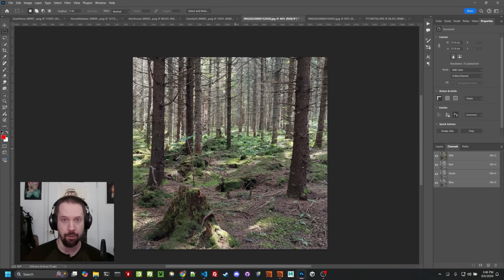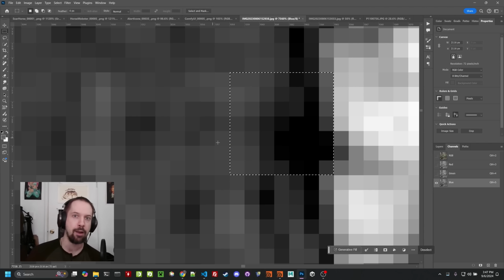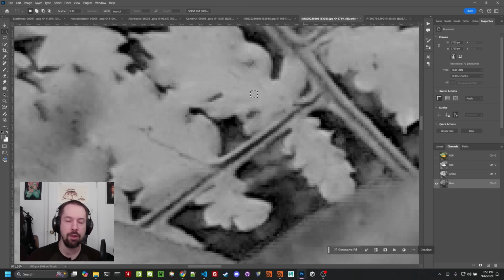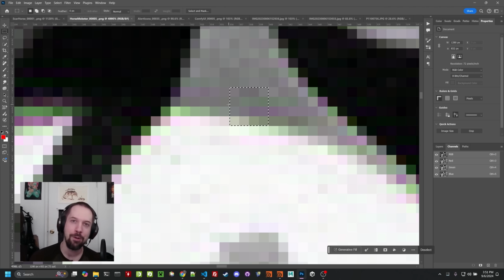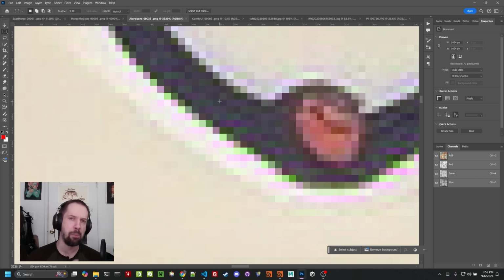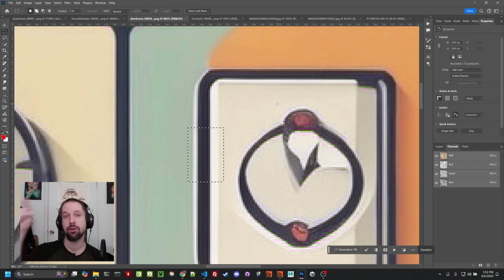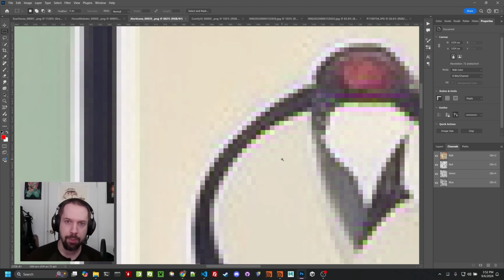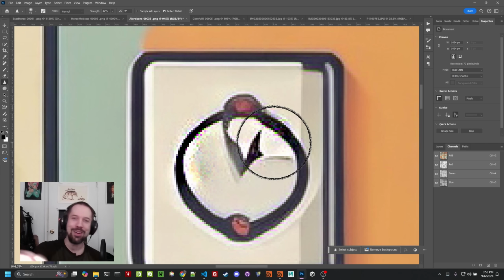How to spot Generative AI? (even if it has all 10 fingers and toes)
I've seen quite a few "how to spot ai" videos that were simply talking about errors in the construction of the image.
Too many fingers, weird eyes, weird faces, etc...

But AIs are getting better;
And I'm not hearing anyone talk about the errors baked into the training data itself.

What makes an AI image stand out?
-The *Blue* channel on real Digital Photos will *ALWAYS* be more noisy than Red and Green channels.
-Consider the hardware used to take the "photo" or make the "digital painting"
-JPEG compression is image wide, chunks of slightly off tint/hue colors, with purple and green tendencies.
-JPEG compression should be more visible around curves in an image, they are formed from 8x8 pixel blocks, but may appear as lattices or grids within individual blocks (DCT Patterns).  Sometimes standing out as 2x2 or 4x4 blocks because of the patterning.
-If it doesn't have *BOTH* JPEG issues, then its likely AI.
-So, non-square JPEG artifacts in PNGs with just random "JPEG Green & Purple" tinted pixels;
-Or odd noise patterns mixed throughout the image (per object noise patterns)
-Red, Green, & Blue channels all have the same noise means its a digital image, not specifically AI, but if its a "photo" with uniform channels, it's AI generated.
-Even "digitally painted" AI art styles will add inconsistent noise to every object in the scene, which  an artist's general Style AND Approach/How to use the program wouldn't do; when using photoshop, procreate, gimp, etc.
-Lines crossing 64x64 pixel boundaries tend to not stay congruent. (12:04, as I mention it, look at the tree-ground line between the horse's legs on the right of the image)
-If you spot stochastic sampling (like pixel gaps between similar colors randomly in the render), I'd put my money on cgi render, not ai

Update : Given the comments, I've started to make an ai detector python program that can run windowed or from command-line, or basically, automated image checking of the issues I talk about in the video.
I'll update with a github link soon.

Note / Mess-ups -
- I said Encryption when I'd mean Encoding, default JPEGs are Encoded, some reason my brain was just stuck on it.
5:00- Took the photo's last year, I just suck at keepin' my damn hands still.
6:00- I've been on sets and productions, but I'm a technical artist. I'm what comes after film or rendering or need to create pipeline tools to work with film or camera signals for work.  Mostly writing code to work with images/video.
7:00-
The sharpening "appears" like JPEG compression, but the lack of the chunking I was talking about is the indication of "style" over "file compression" over "ai blatantly using random noise all over the place".
There is visible JPEG artifacts in the tan/beige area, but again, looks like "attempted style," not "JPEG compression"
7:15-
There is potential for straight line without jpeg compression, but you'd notice a blocky edge where the curved part meets the straight line.  So, the area above what I have selected.
7:55-
Random JPEG noise but no distinct squares.
9:18- *Horizontal lines

I made the music in Aiva, and hold the license.
It's an ai music generator you can customize pretty deeply.